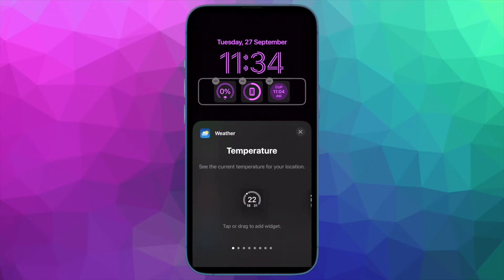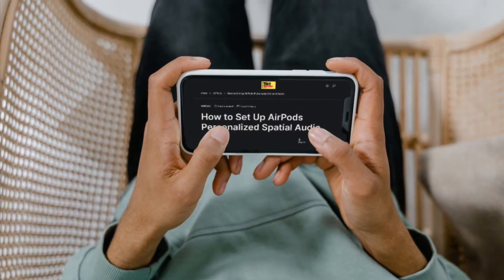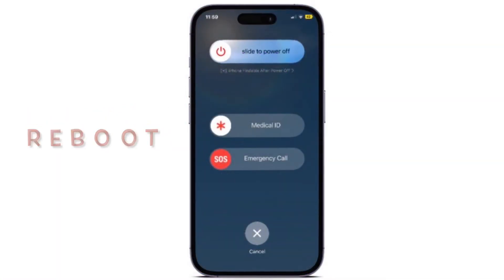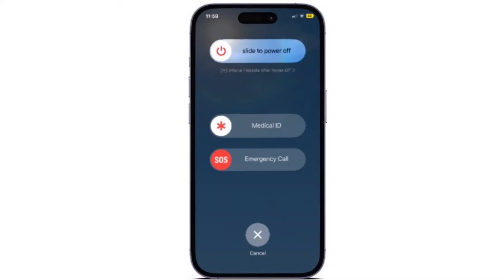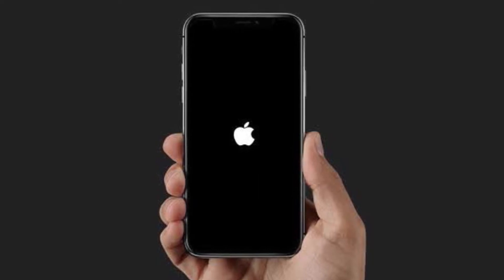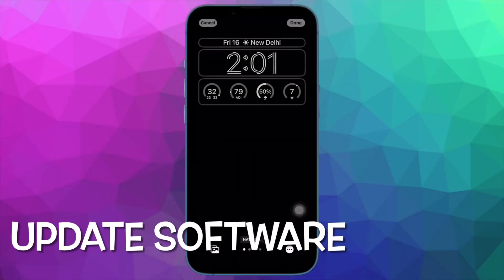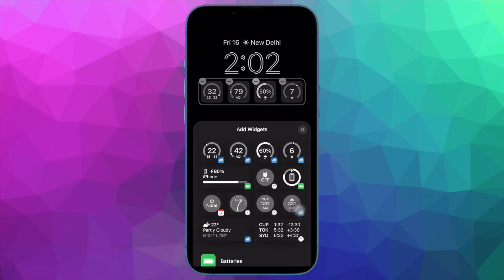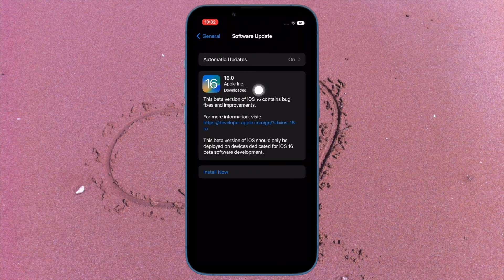Tips to Fix Auto Rotate Bug in iOS 16 on iPhone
Here are the most effective tips to fix auto rotate not working in iOS 16 on iPhone. Head over to fix the issue.